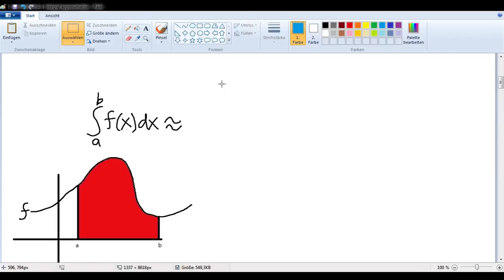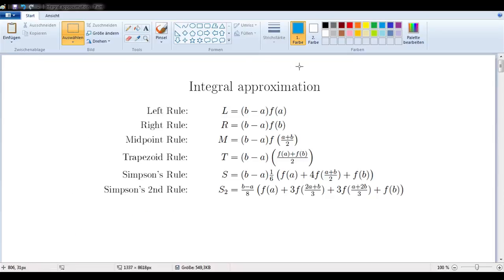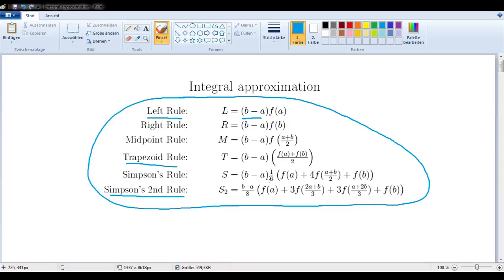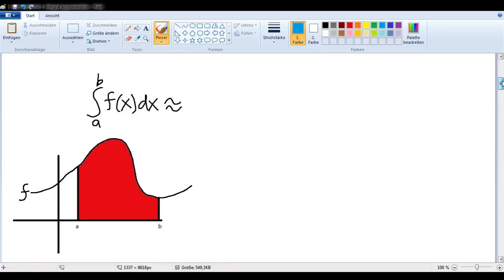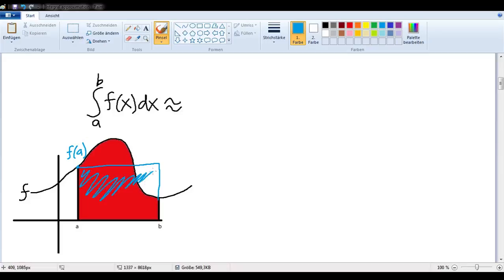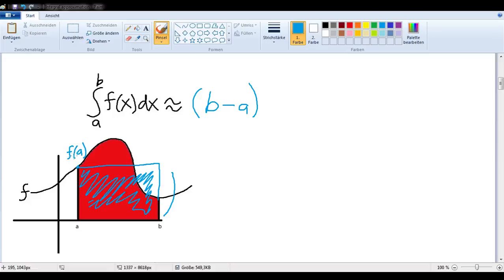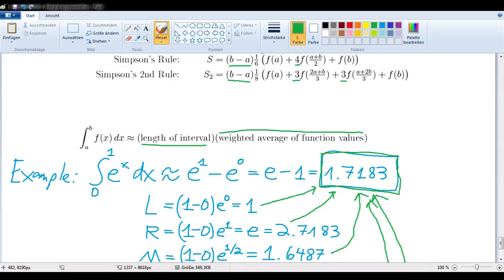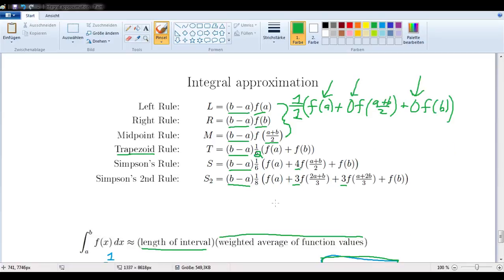Integral approximation 1: Left, Right, Midpoint, Trapezoid, Simpson's Rule, 3/8 Rule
Remembering the exact formulas for integration approximation formulas is much easier when one understands that they are all just slightly different versions of the same idea: multiplying the length of the interval over which you are integrating times a weighted average of the known function values on the curve. The emphasis in this video is on intuition, not on formal exactitude.